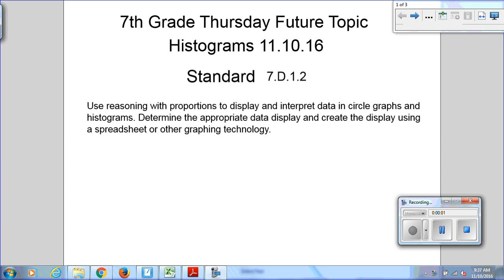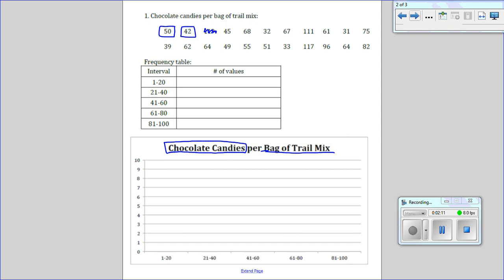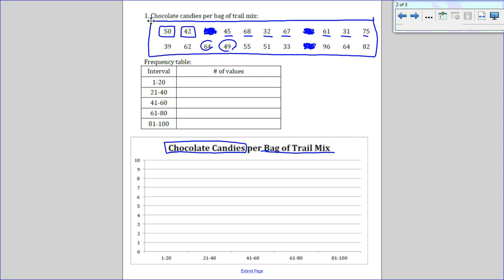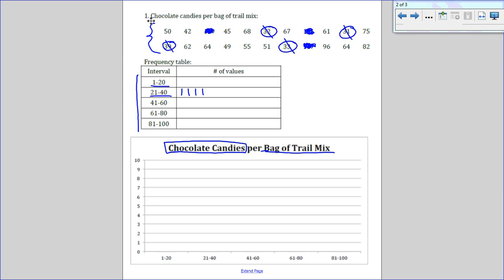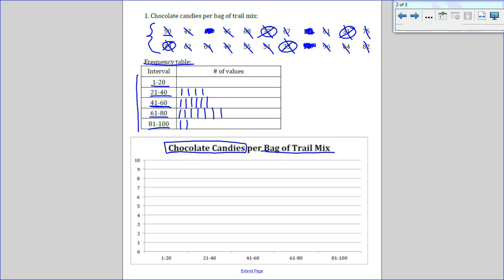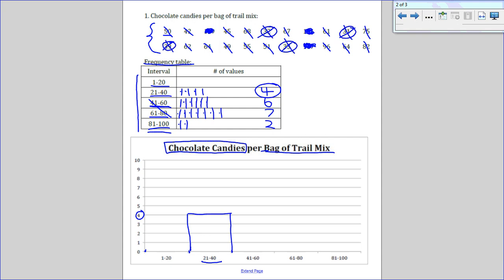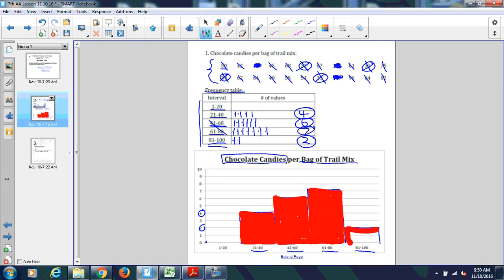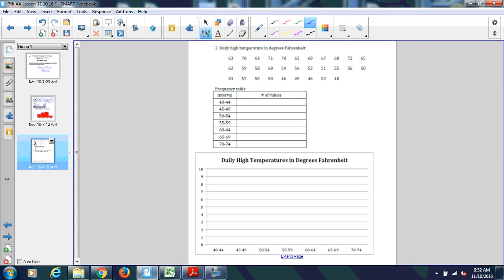Lesson on Constructing Histograms 11.10.16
An introductory lesson on how to make a histogram from raw data.